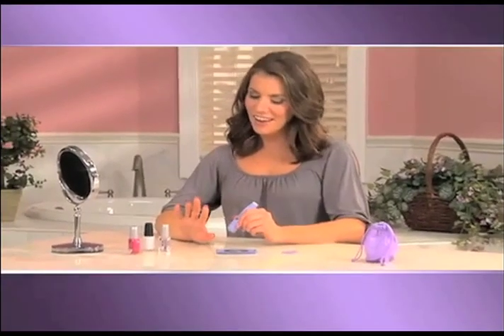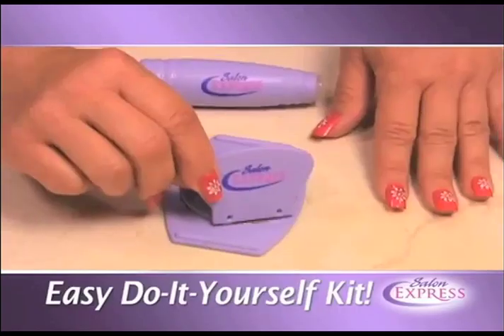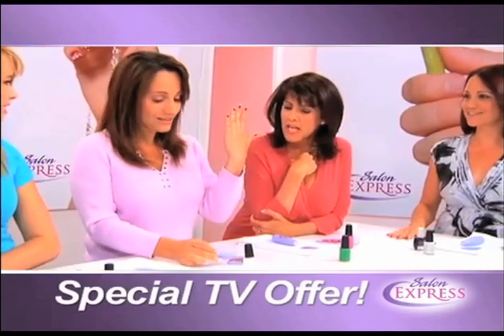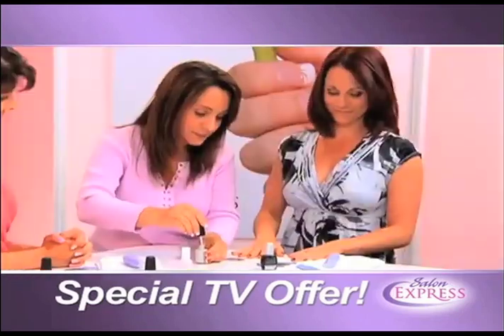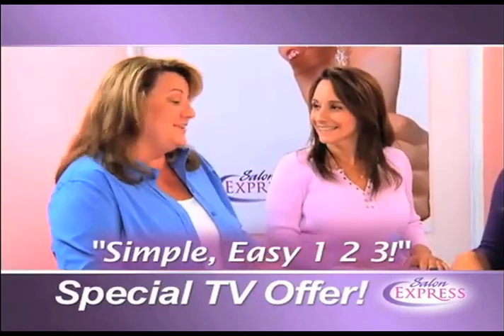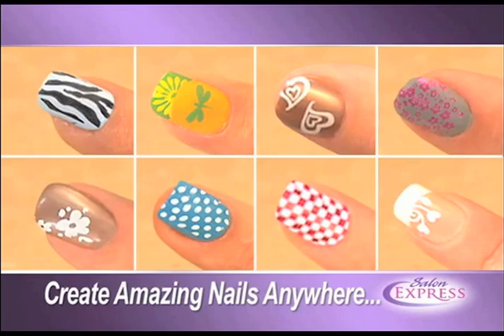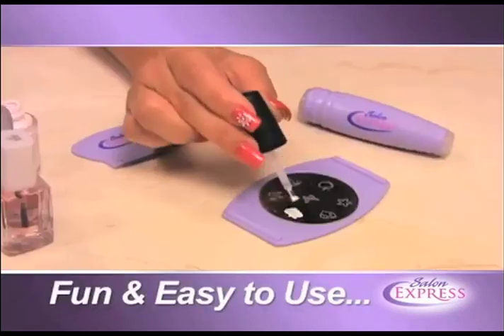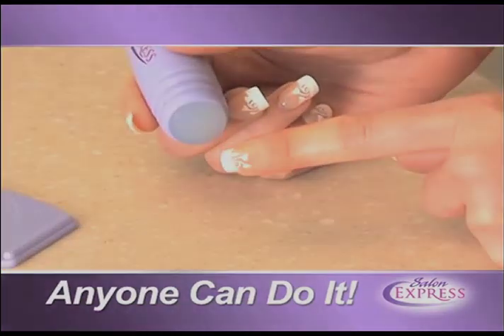Salon Express Canada - Nail Art Stamping Kit!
to order Salon Express in Canada!

Salon Express Nail Art Stamping Kit!
Get Beautiful Salon Quality Designer Nail Art In Minutes with Salon Express

Salon Express is an all-new nail art stamping kit that allows you to decorate your nails like a pro! Instantly stamp pre-designed images to nails for professional salon results in minutes. It's perfect for manicures and pedicures and allows you to create hundreds of salon designs! In four easy steps you get beautiful salon quality designer nails:

1. Apply nail polish to desired image on the included Image Plate.
2. Use the included Scraper to remove excess polish from the Image Plate.
3. Press the included Stamper onto image to pick up the pattern.
4. Simply stamp image onto nail for professional salon results!

Salon Express Kit Includes:

* Nail Design Stamper
* 5 Pre-Designed Image Plates
* Image Plate Holder
* Nail Polish Scraper (removes excess nail polish from Image Plates)

Why pay expensive salon prices for nail art when you can have great looking nails with the Salon Express!

To buy this and other great As Seen On TV products please